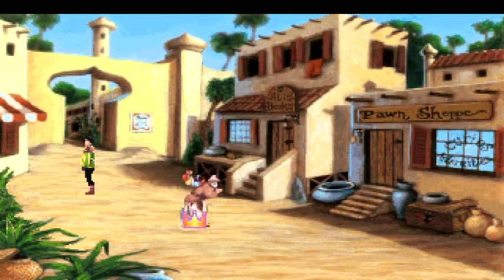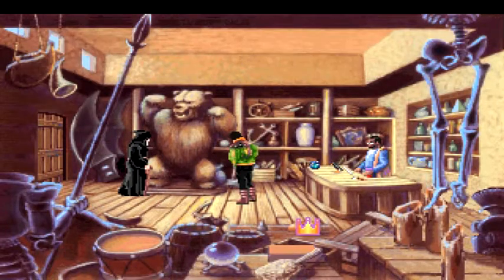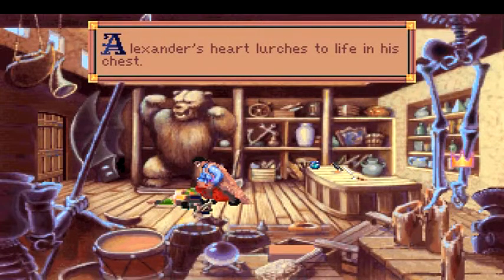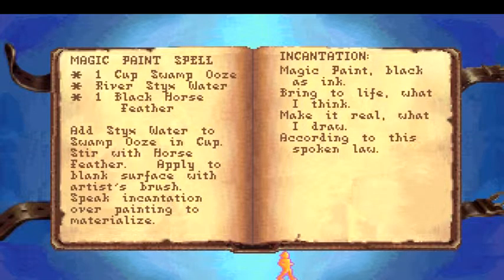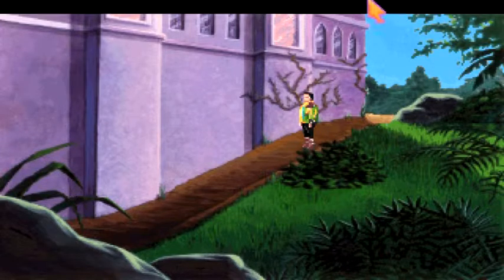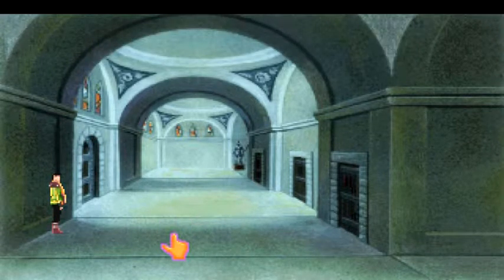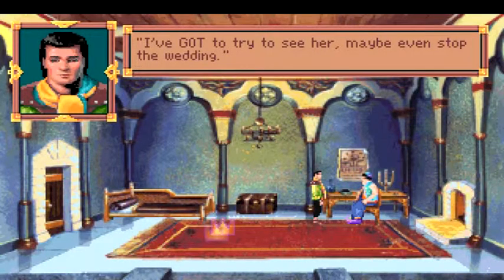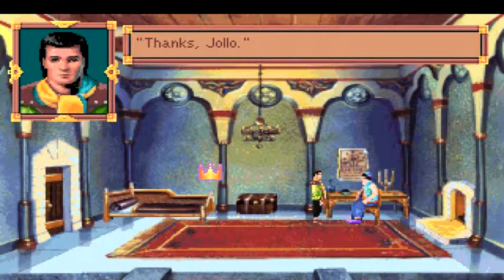Let's Play King's Quest VI: Episode 17 - Sneaking In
In this episode of Let's Play King's Quest VI, I have yet Another guest commentator: Navemai, yet another one of my close friends from MA!! In this (unfortunately short) episode, we mess something up horribly and have to essentially chop the video in half so I don't look like a complete butt-monkey!! YAY!

PS: Sorry about the odd sound quality in this episode, but hey, I finally found the right render-type to fill the YouTube widescreen with the video! Hopefully in the future my recordings will continue to improve...